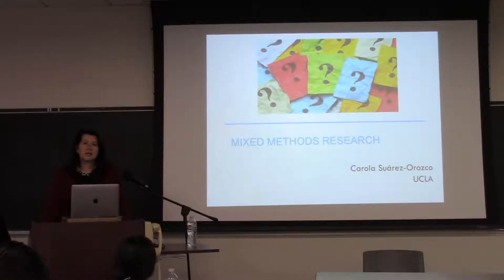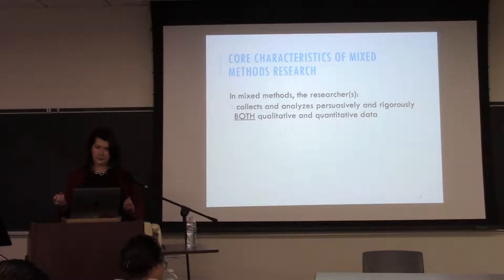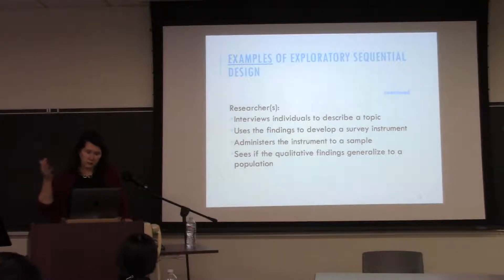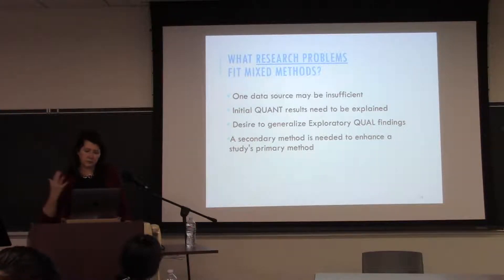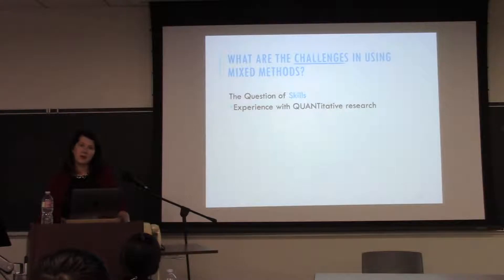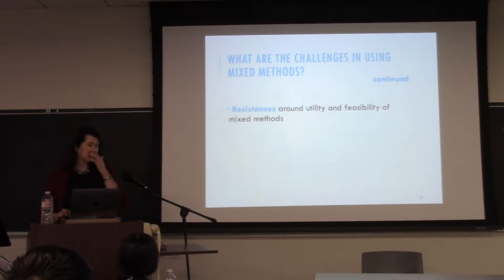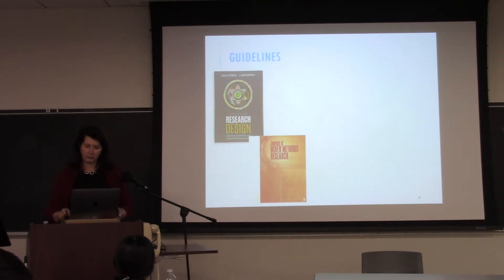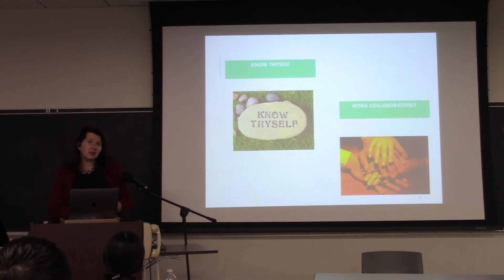Intro to Mixed Methods Research by Carola Suárez-Orozco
PRESENTATION TITLE: Introduction to Mixed Methods Research

SPEAKER: Dr. Carola Suárez-Orozco, UCLA Professor